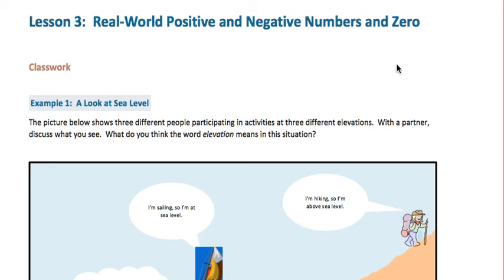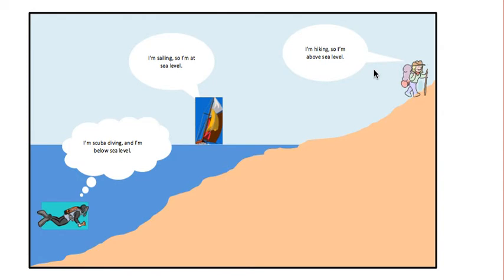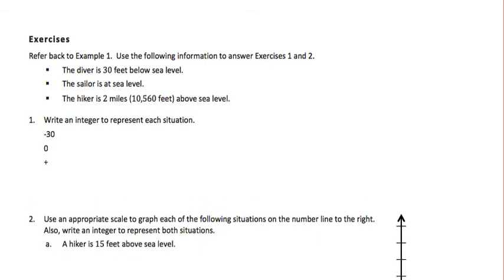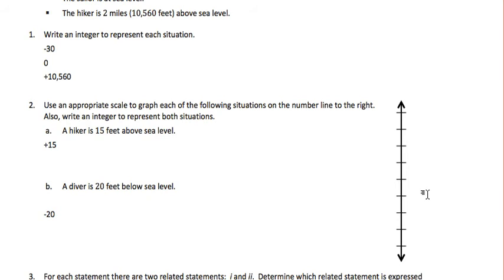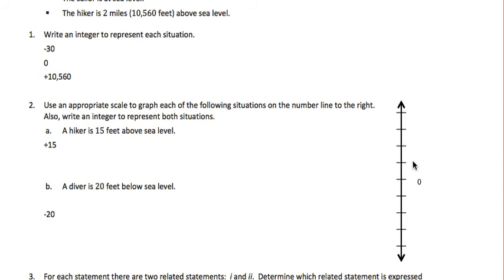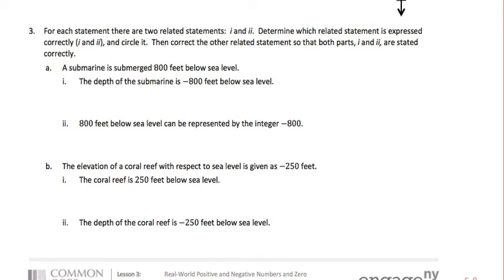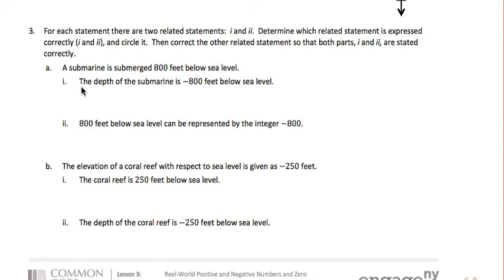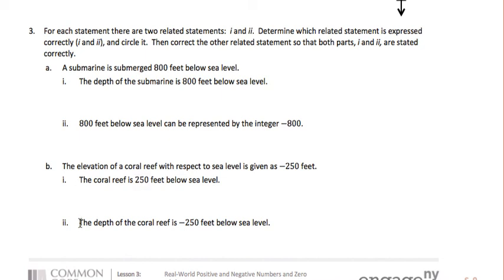Math 6 Module 3 Lesson 3